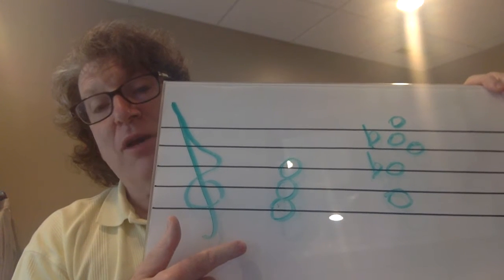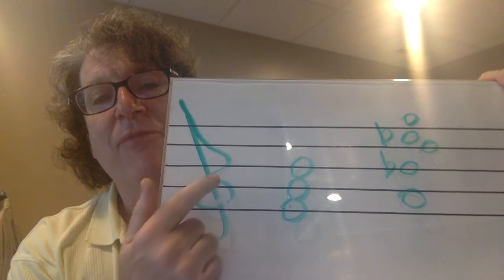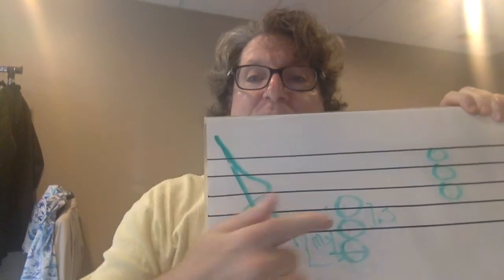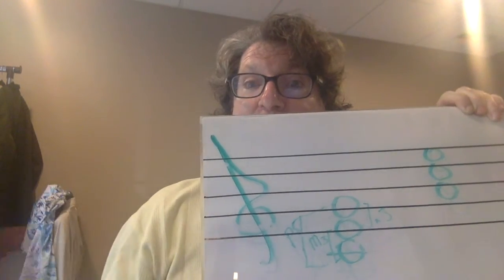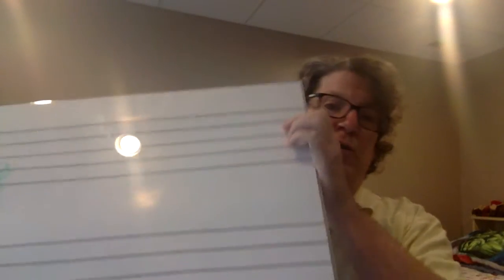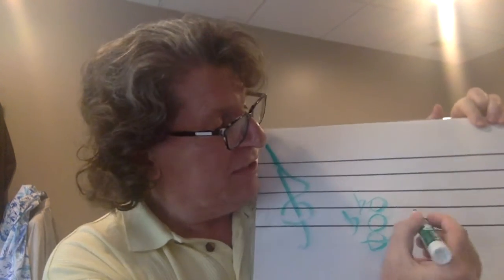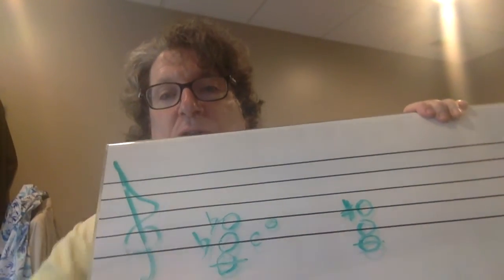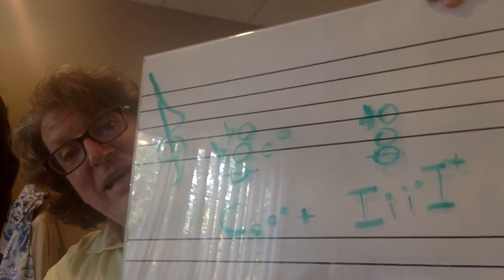Triads an Introduction